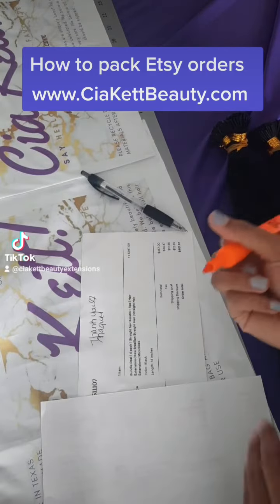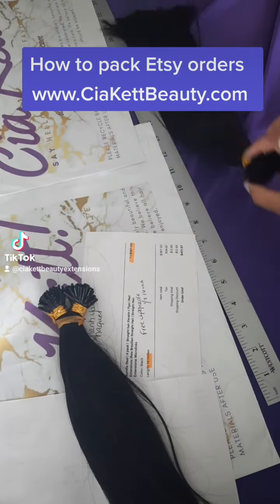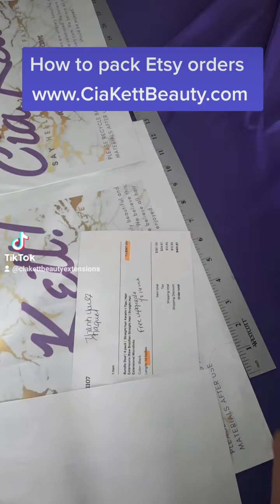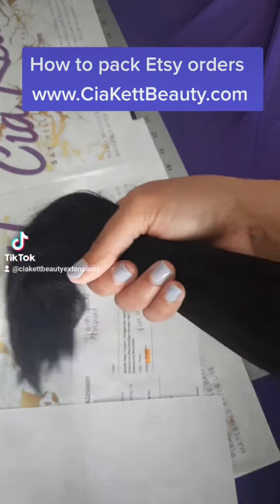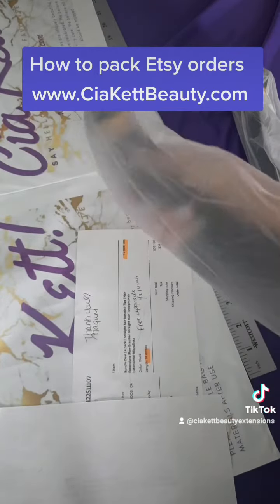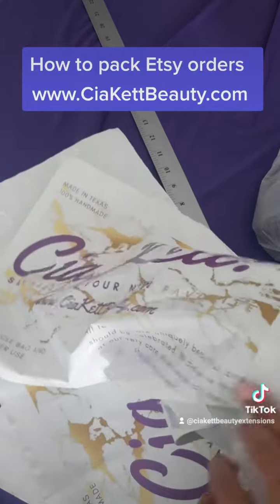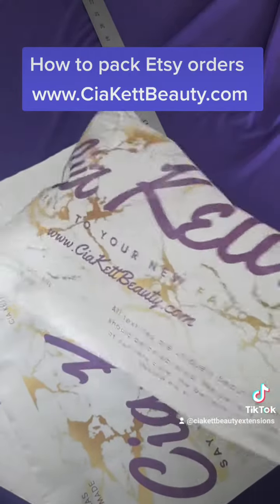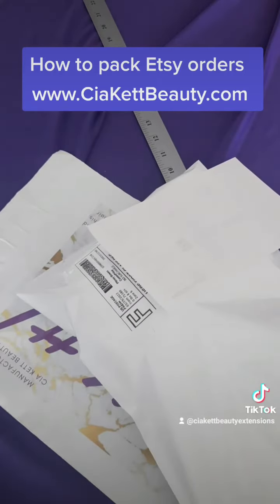Pack Hair Extensions Orders With Me| Entrepreneurepreneur vlog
I'm sharing with you all how I package and ship my HairExtensions order From Etsy.

 Customer ordered Keratin I-Tips double drawn hair extensions color natural black.

Shop with me luxury custom made wigs at an affordable price.